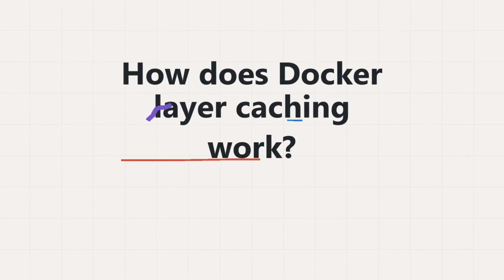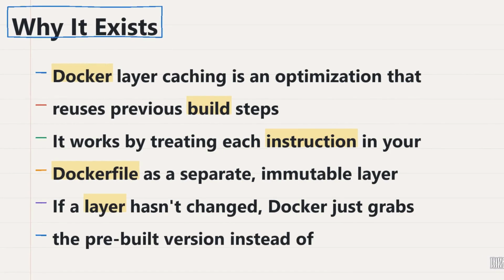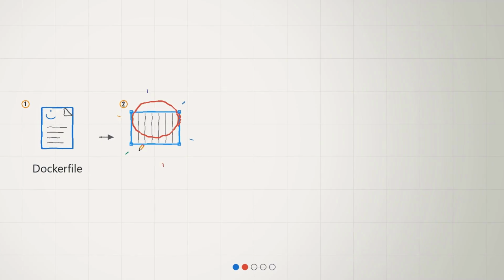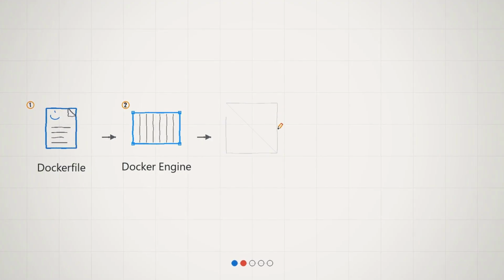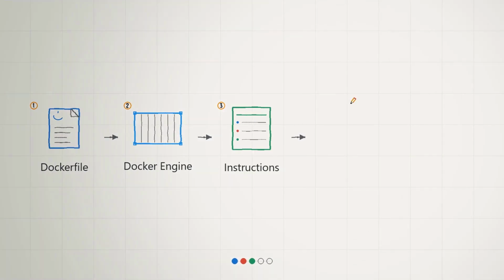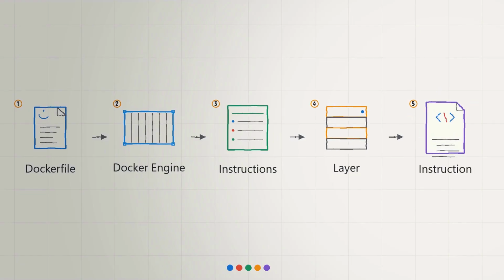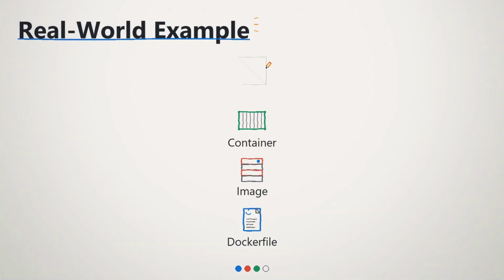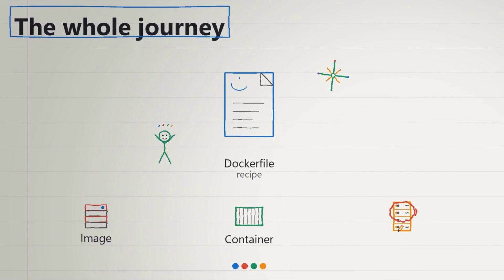How Docker layer caching Actually Works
Cker Layer Caching Actually explained simply, with clear diagrams and a real-world example.

In this video you'll learn:
• Explain layer caching
• Describe cache invalidation
• Show a faster rebuild

Part of TechWithJoel — bite-sized technology explainers for students, developers, DevOps, cloud and cybersecurity learners.